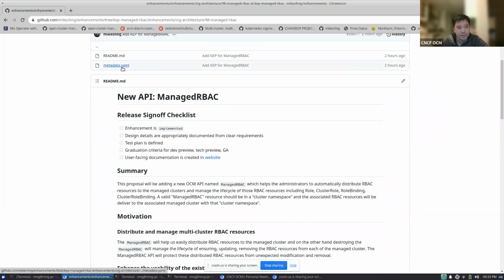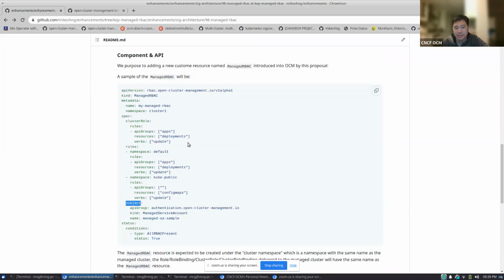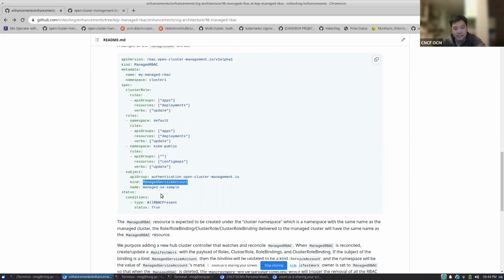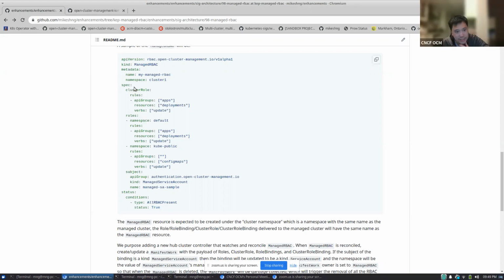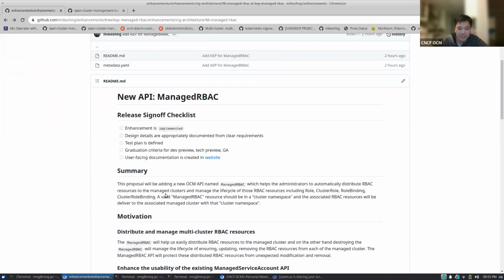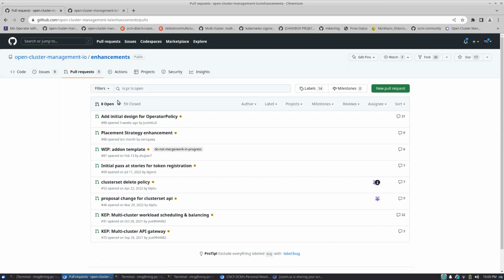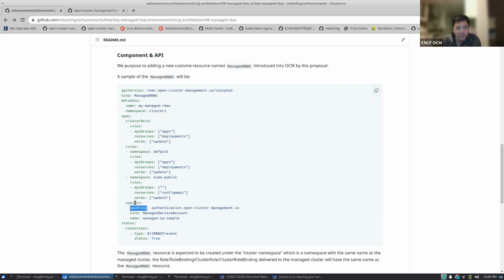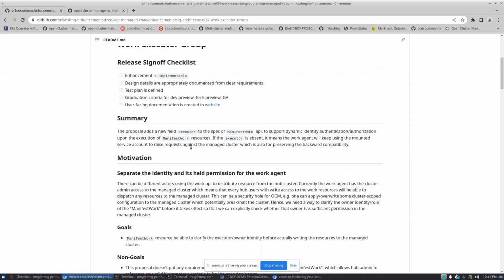Open Cluster Management - ManagedRBAC Enhancement Proposal and POC Demo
Agenda:
- ManagedRBAC enhancement proposal and demo